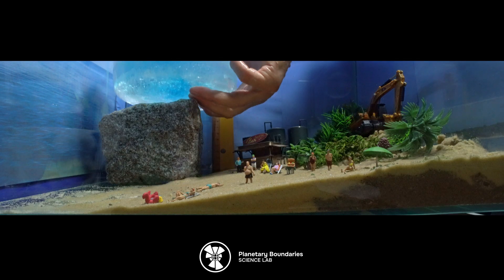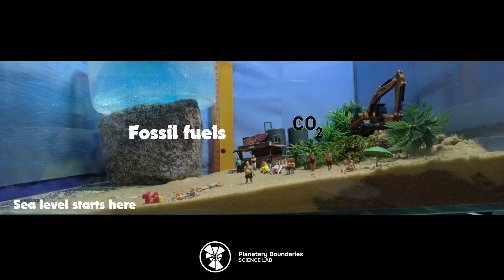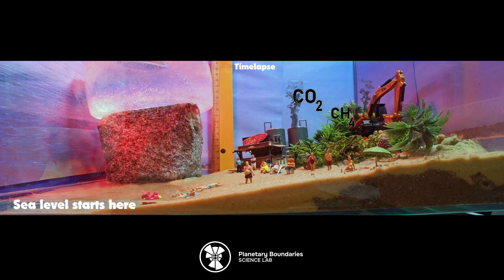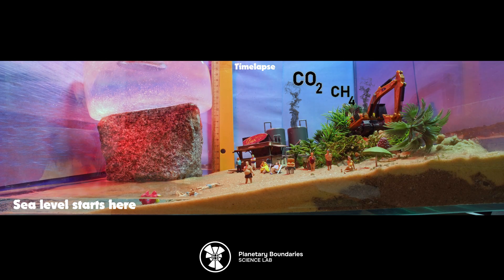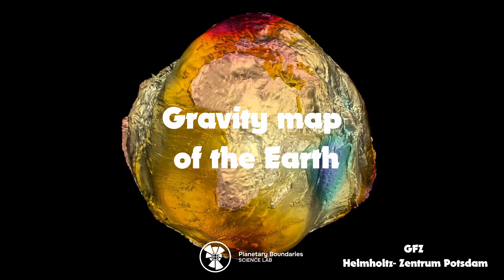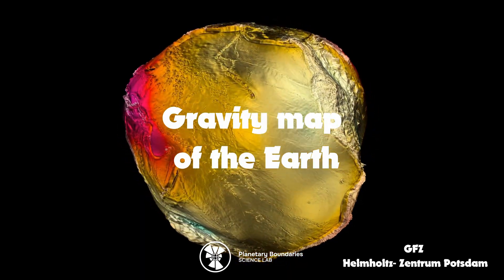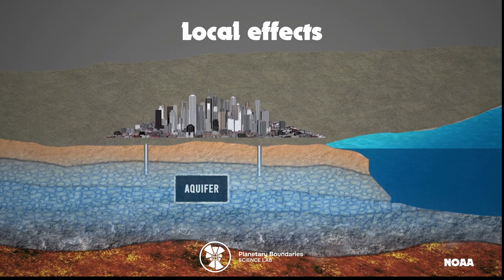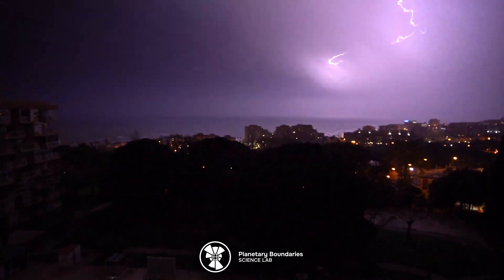Is sea level rise worse than you think? Planetary Boundaries Science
We built a beach in miniature to show you the impacts and causes of sea level rise. Sea level rise acceleration is just one of the many impacts from going past the Planetary Boundaries. Planetary Boundaries are rules that help protect the Earth's stability, resilience and life support systems.
With thanks to: Animation and diagrams Additional footage: Images are available for free at Openplanet.org and Bruce Phillips
NASA SVS
NOAA
EEA
Sources: